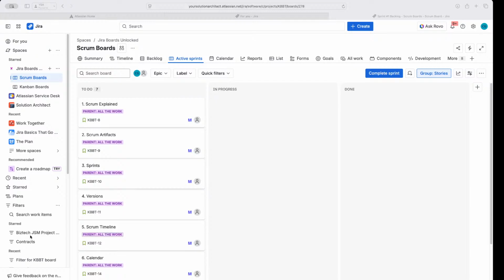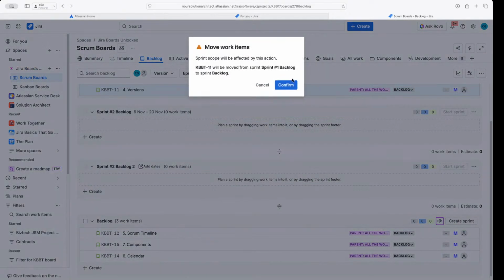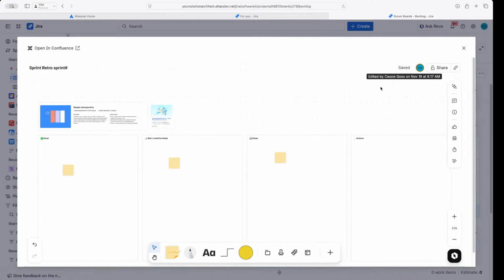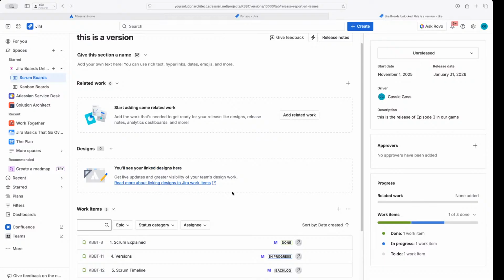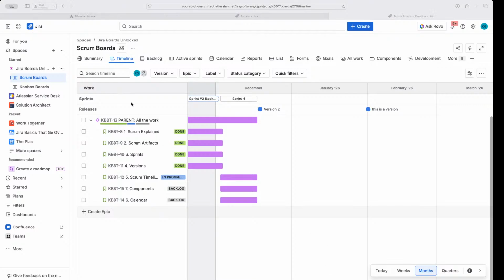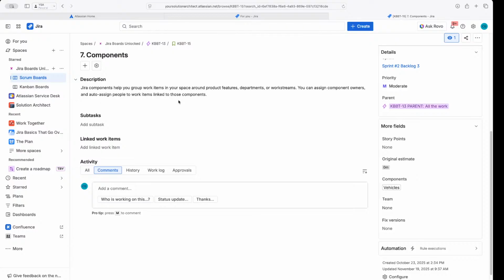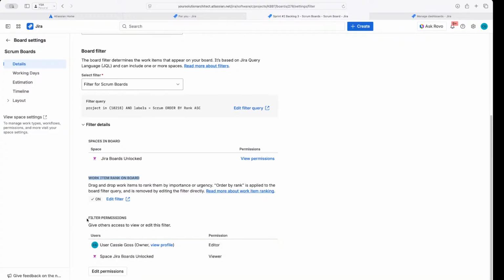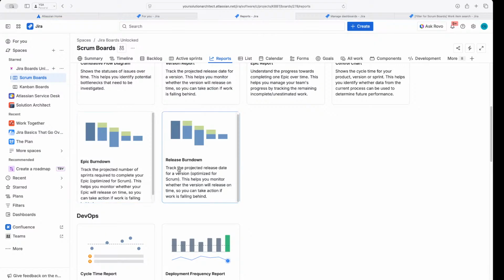Jira Scrum Boards Unlocked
Get more out of their existing boards. Learn how to build and customize Jira boards that perfectly fit your team's workflow.

You'll get hands-on experience and leave with the skills to:

-Introduction to Scrum and how it can help your team.
-Create and configure both Scrum boards.
-Customize boards to display the specific work and details that matter most to you and your team.
-Learn tips and tricks for building boards that can scale with your team as it grows.

By the end of this session, you'll feel confident and empowered to manage and configure your Jira boards to boost your team's productivity.

Your instructor is Cassie Goss from Your Solution Architect an Atlassian Solution Partner!

Cassie's  bubbly, welcoming personality makes learning engaging and enjoyable.